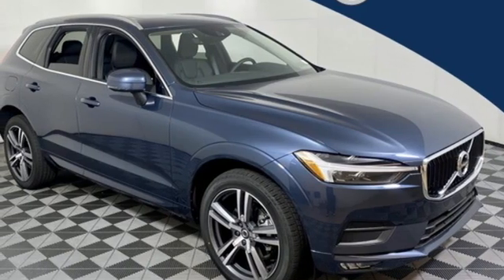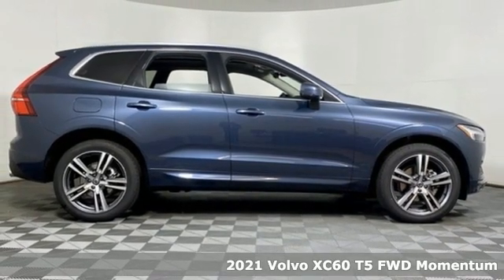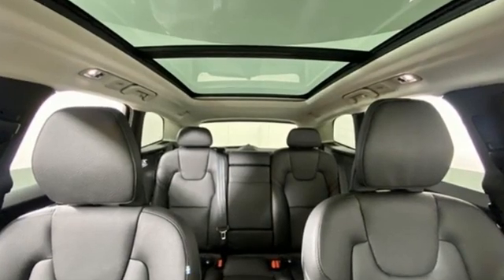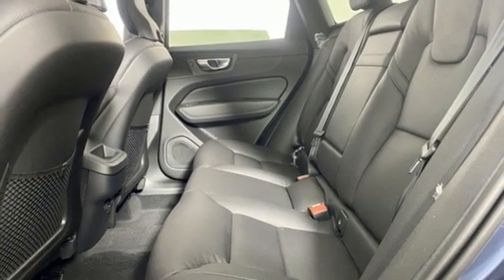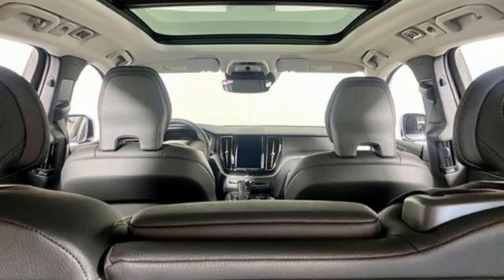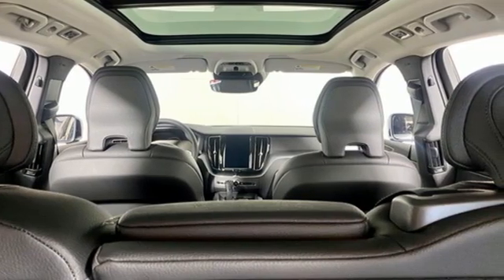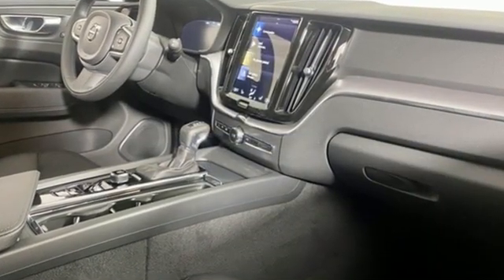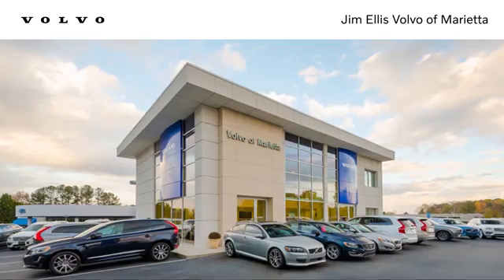New 2021 Volvo XC60 Marietta, GA Atlanta, GA TV7761 - SOLD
Year: 2021
Make: Volvo
Model: XC60
Trim: T5 Momentum
Engine: I4
Transmission: Automatic with Geartronic
Color: Blue
Interior: Charcoal
Stock #: TV7761
VIN: YV4102DK2M1860295
Volvo Cars of Marietta is pleased to present you the Scandinavian luxury, unparalleled technology, and effortless power found in this 2021 Volvo XC60 T5 Momentum.brbrAt Volvo Cars of Marietta, we take pride in everything we do. We are a small boutique dealership with a family friendly environment and are the recipients of Dealer Rater's 2020 Consumer Satisfaction Award. Please visit the Dealer Rater website to see what our customers are saying about us. We are eager to help you find the car you are looking for whether you prefer to shop online or in our showroom. We are conveniently located on Cobb Parkway in Marietta, just north of Dobbins Air Reserve Base.

Address:
1195 Cobb Parkway S